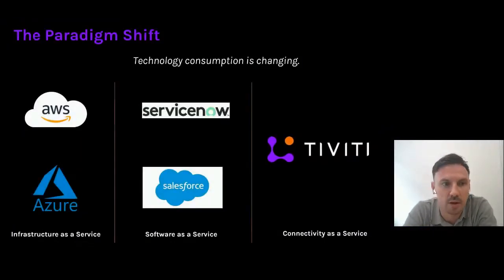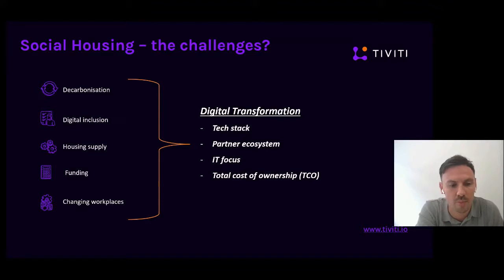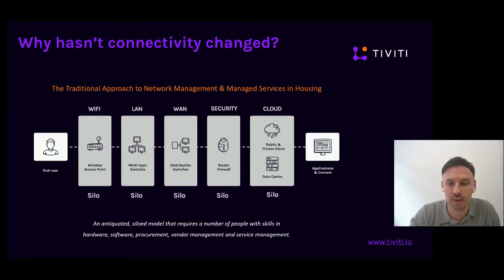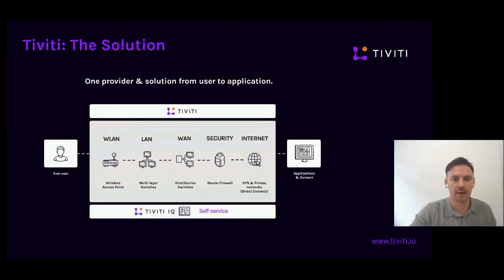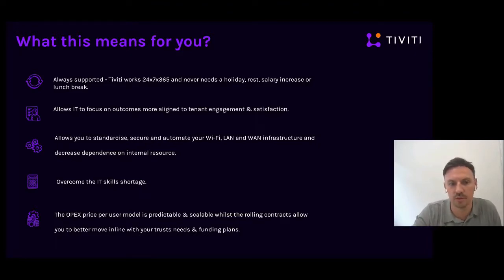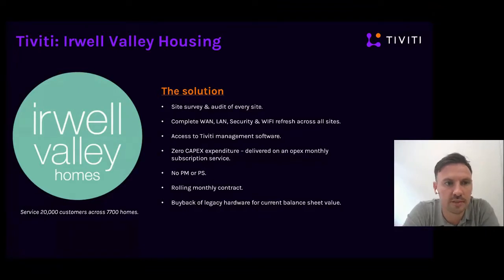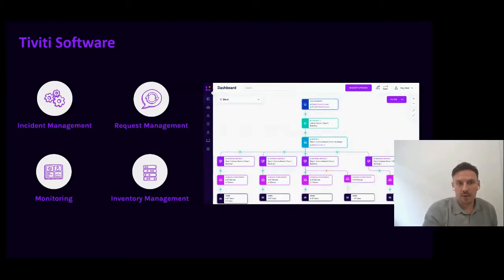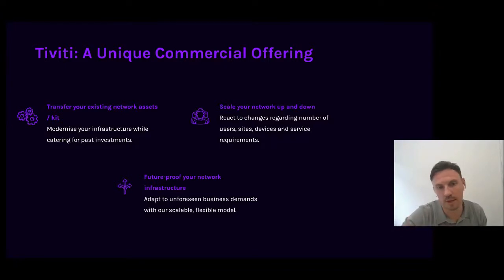Unlocking social housing IT resource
Watch our webinar - 'Unlocking social housing IT resource to focus on tenant value'. In this webinar we cover:

• How software can replace the day-to-day mundane tasks of network & supplier management.
• How you can create capacity in the IT team to focus on the tech that matters most to your tenants.
• How we deployed an 18 site network for Irwell Valley Housing on a per user per month subscription model, this includes a full WAN + infrastructure refresh with zero setup charges or long term contracts.